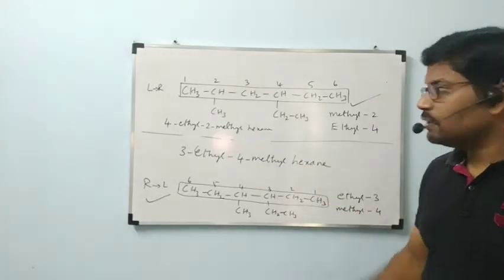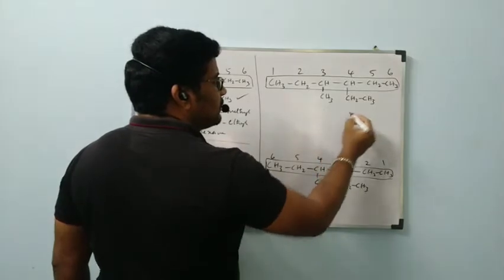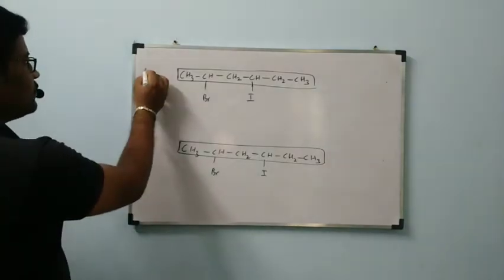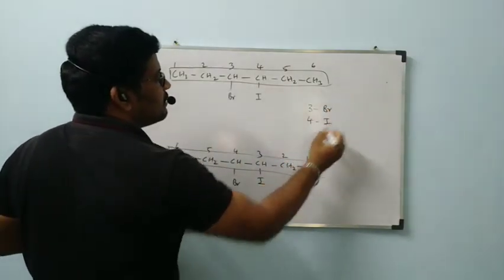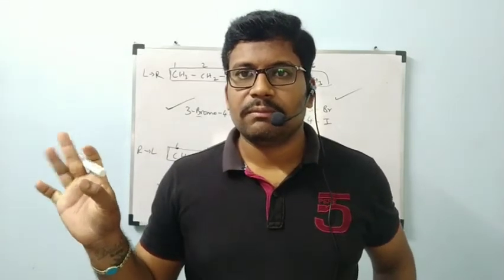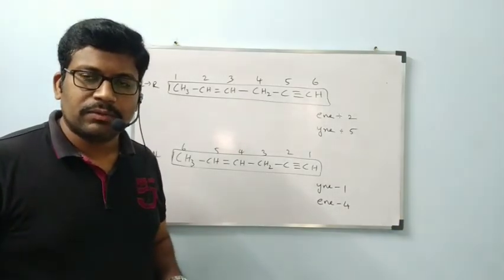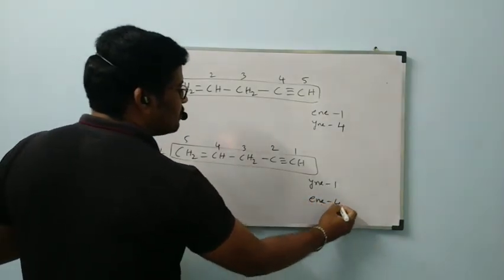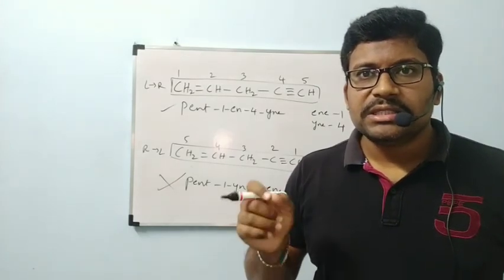Class 11 Chapter 12 part 9